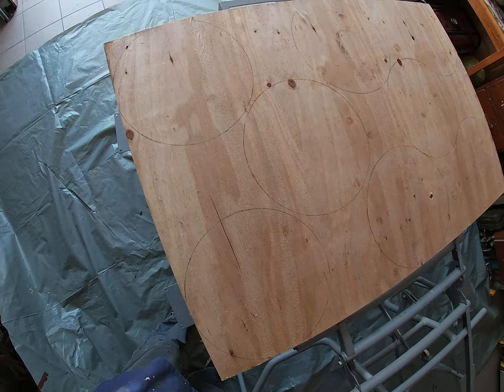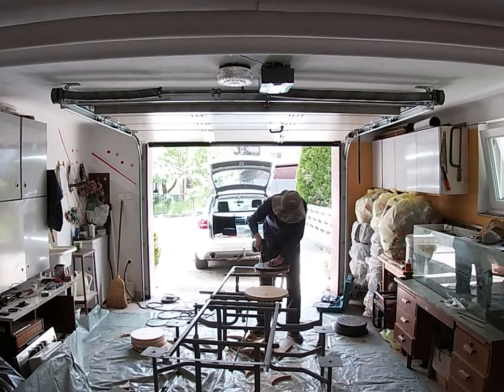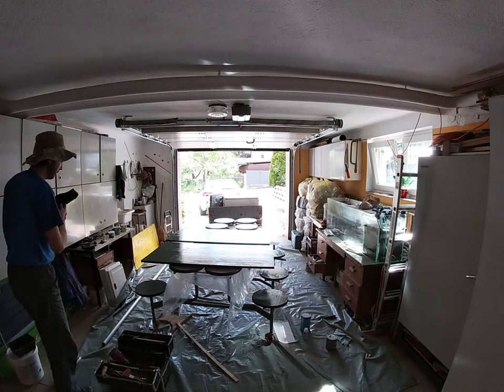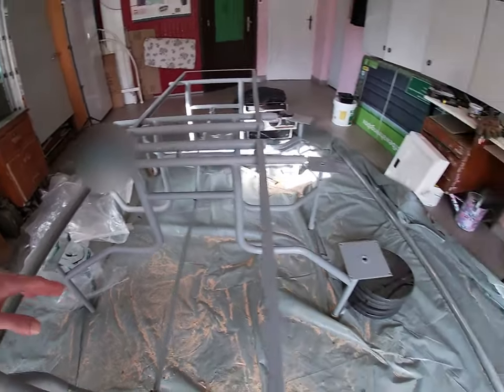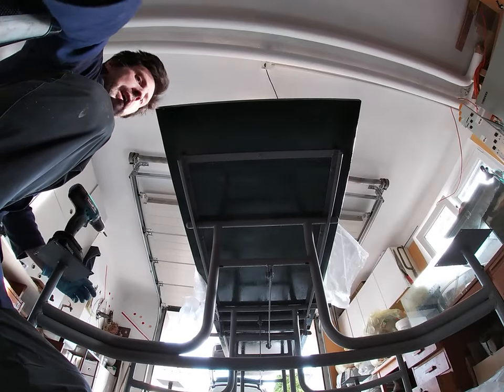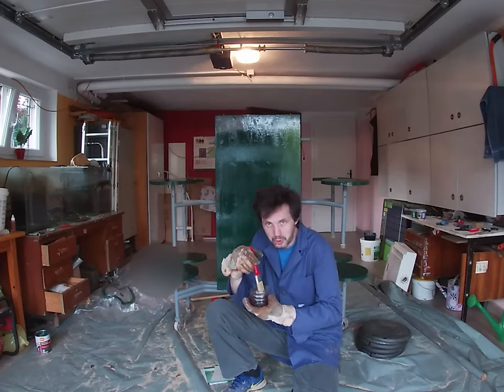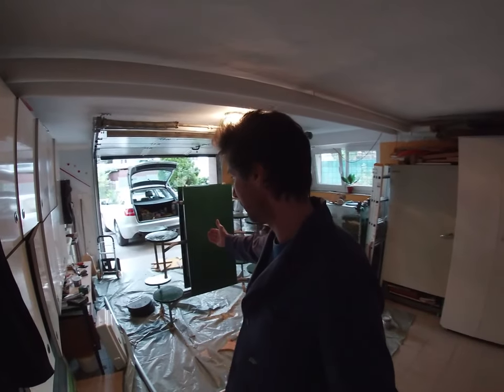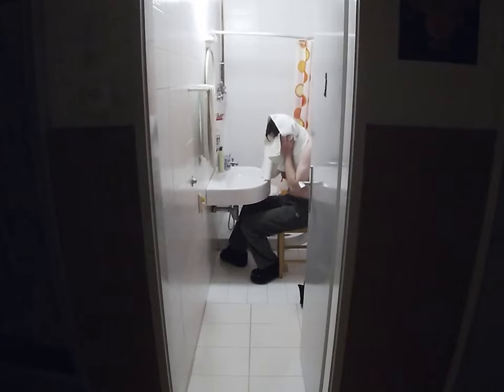How I have transformed a surgical table to a folding dinner table? final part 3 I made a bomb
Hello and welcome everyone to my new video. It’s your Captain Frcho presenting you another masterpiece I have created. If you have already watched my previous videos, you better know how I am a jack of all traits. I love to do most of the chores by myself.

This is actually the 3rd part of transforming a surgical table to a folding dinner table for my guest at sea. You will see the glimpse of previous two parts as well; how I started converting an old surgical table to a brand-new folding dinner table. And in one part you'll see I mixed chemicals in the wrong ratio and accidentally created explosive. "I made a bomb"

I have cut eight seats from a big wooden log and painted them. There is a 2mm difference in diameter in the seats then that of the original ones. You will see how I take all protective measures while cutting the seats. Wearing eye gears and other protective measures is very essential. I painted the table top and after the painting part, I will check upon my turtles.

To fix the wooden parts properly, I have bought a special material, that is hidden in the video. I have hide it because I am not promoting any particular brand. I have prepared this special material and apply it where it was required.

As the video proceeds, you will see I have a quick visit to my vineyard. I went to my vineyard to collect the trash that has been scattered there. It was a very short visit. If anyone is new here, let me tell you about my vineyard project.

I am arranging my vineyard, and I do most of the things myself. I love to do all kinds of tasks. I genuinely enjoy doing my own work.
Back from the vineyard, I continued my surgical table transformation. I have to make right holes with a screwdriver to fix the seats. I have all the necessary construction tools/equipments, because I love to do such work. In this video you will see the gradual process of converting a surgical table to a dinner table. And the paint I have used, has a different color initially and then the final color turns green.

Well, my efforts are fruitful. I am successful in transforming a surgical table to a dinner table with perfect folding. Hope you like my efforts.
Do like the video and also do comment on my work.